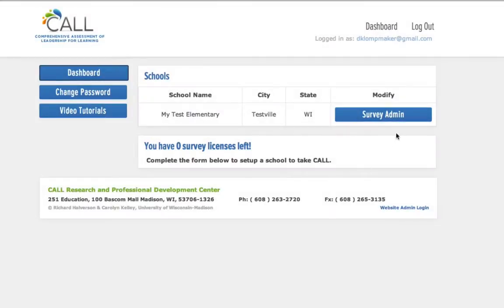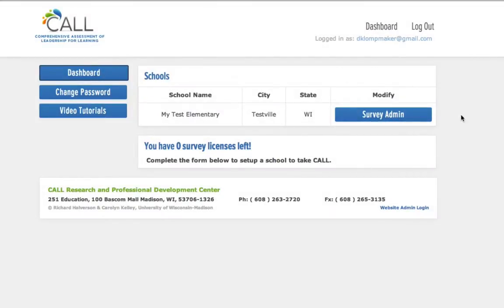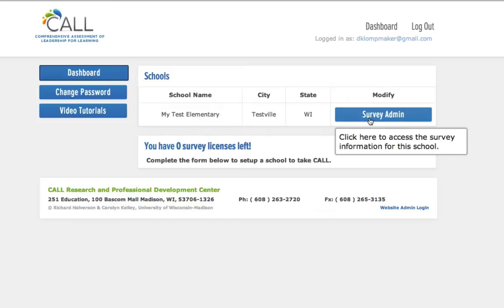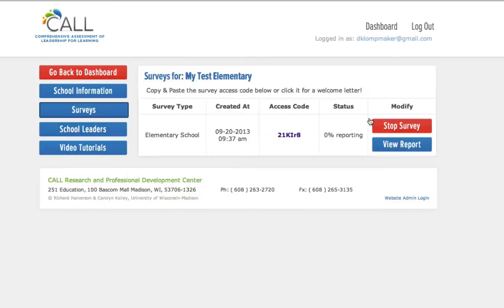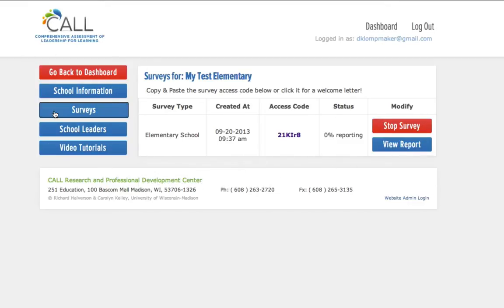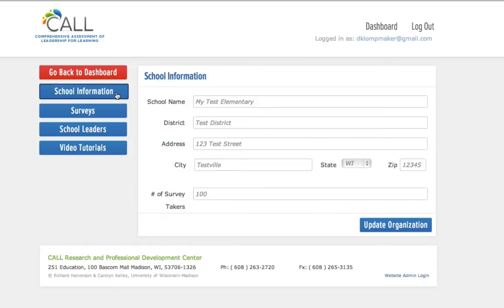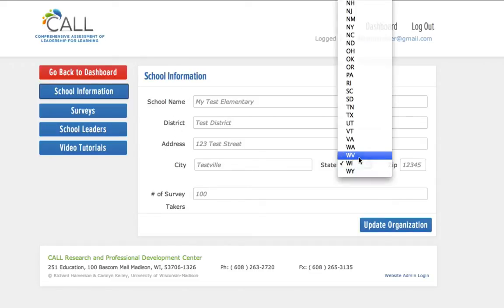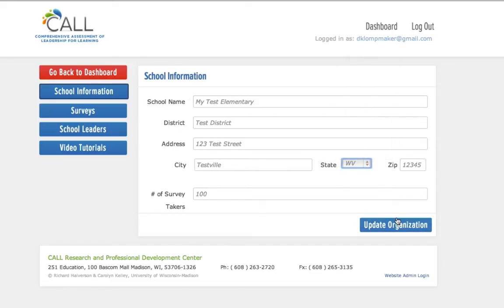3 Editing School Information